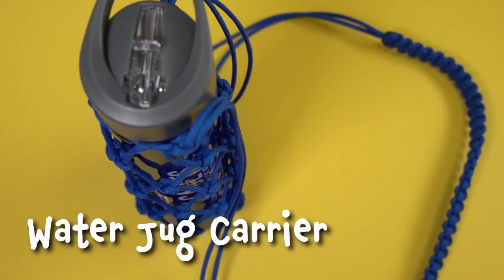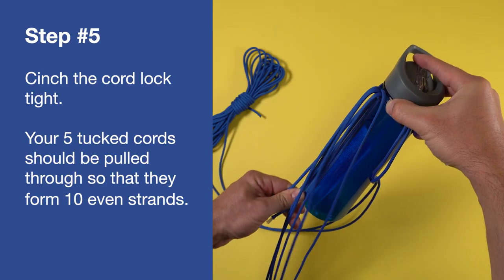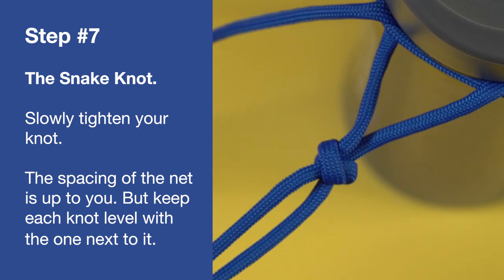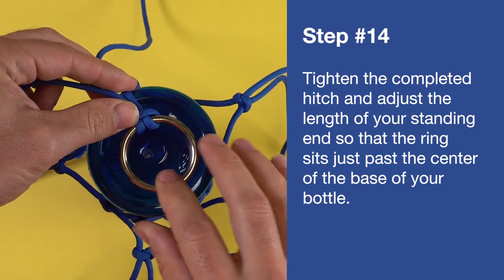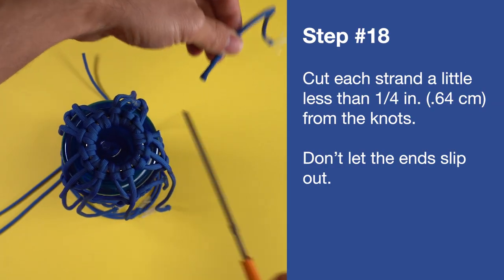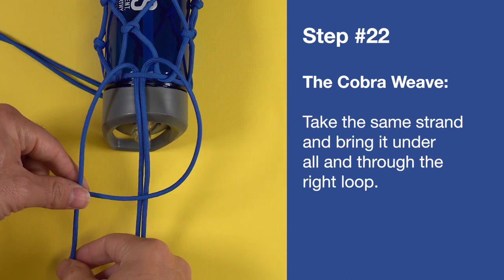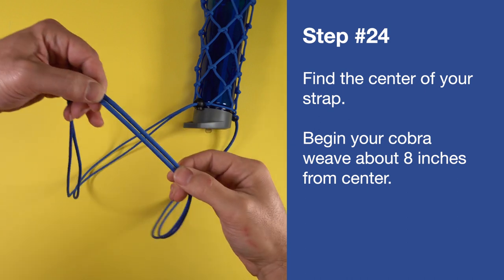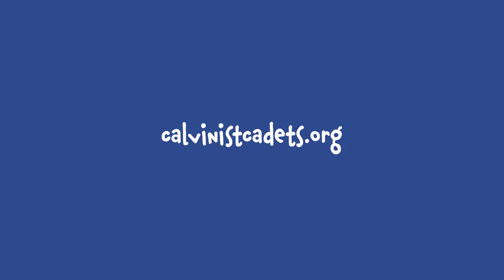Water Jug Carrier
Use paracord to knot and weave your way to having your own water jug carrier that you can carry over your shoulder.